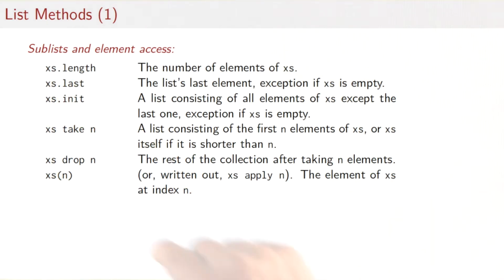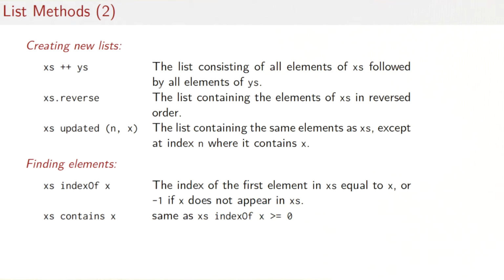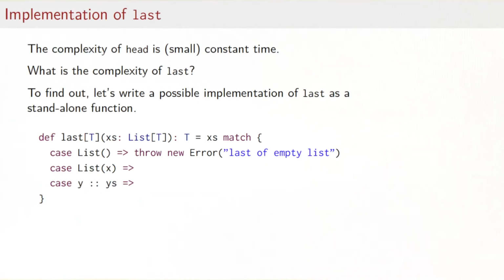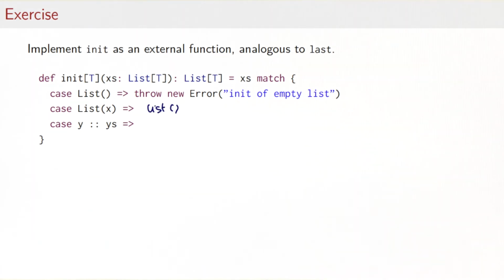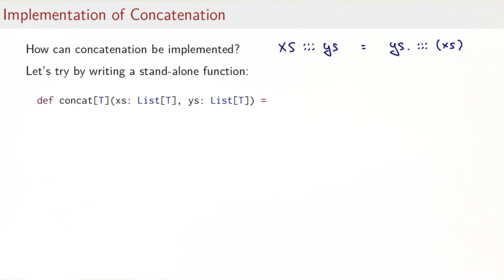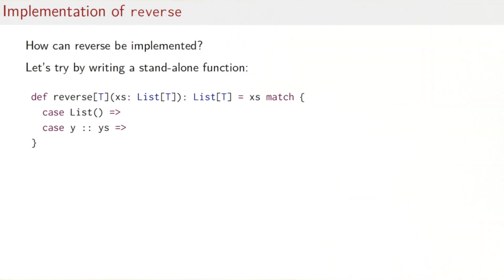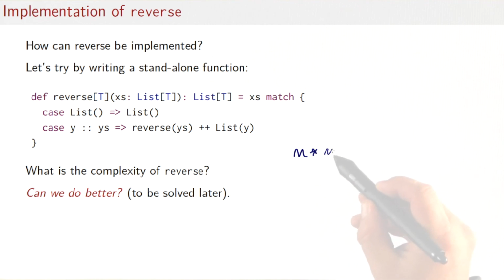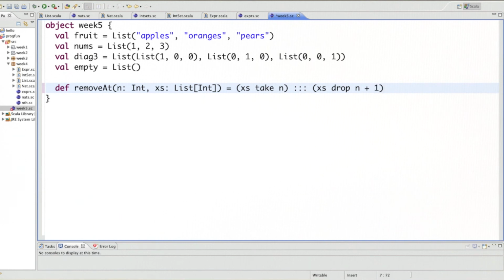5.2 More Functions on Lists